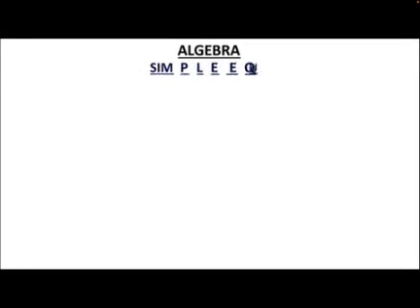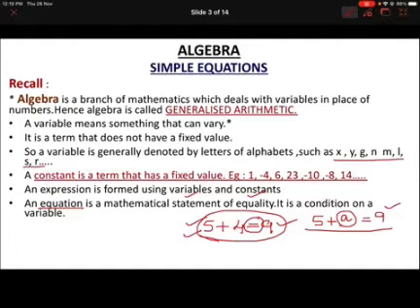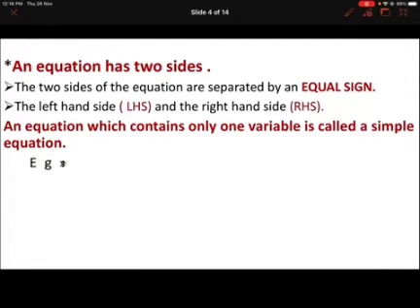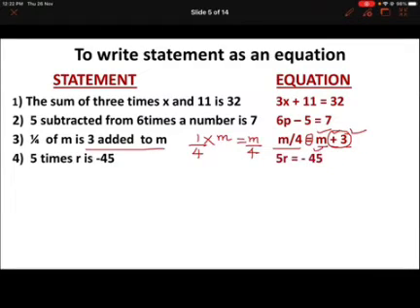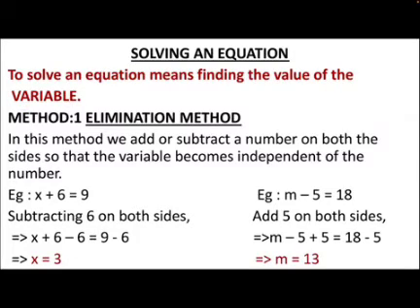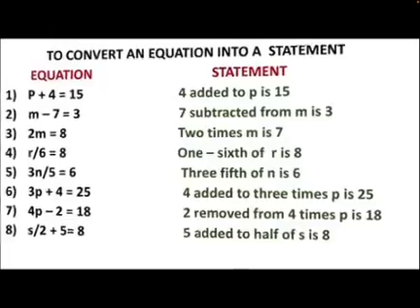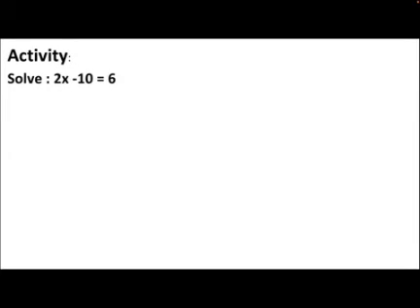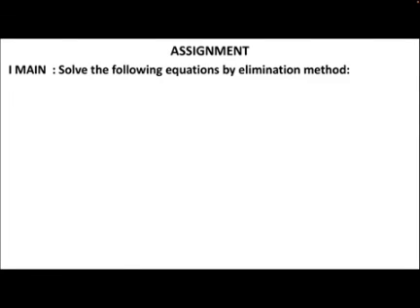SNVM VII STD MATHEMATICS L -7 S - 1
SIMPLE EQUATIONS Part - 1